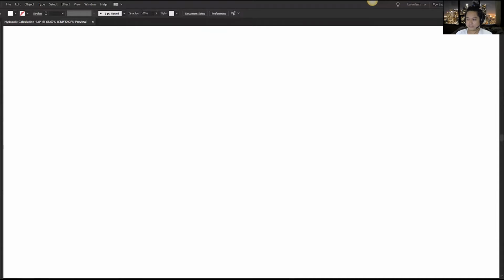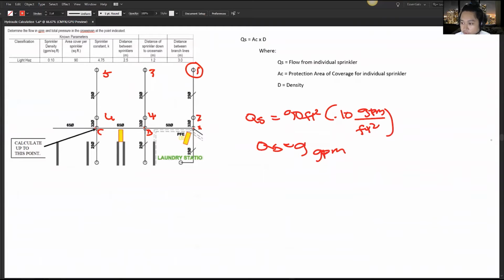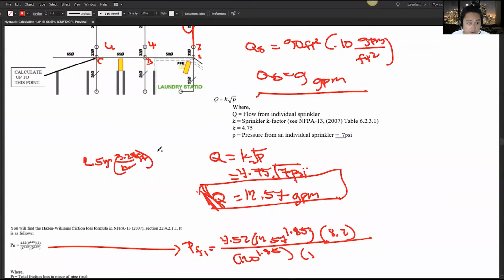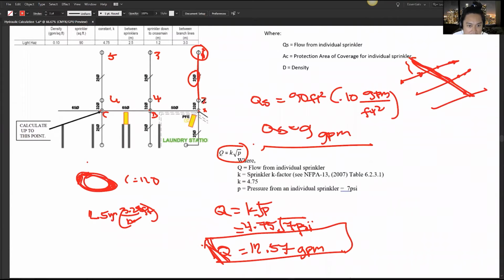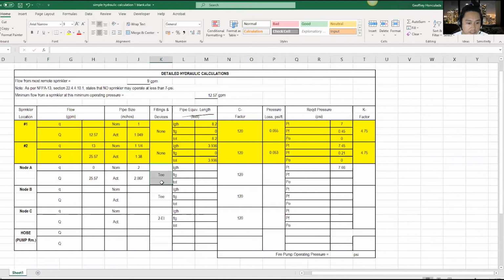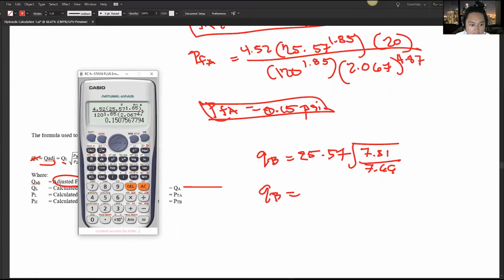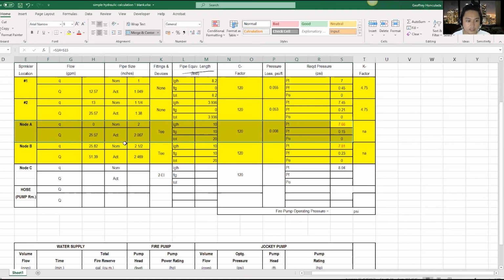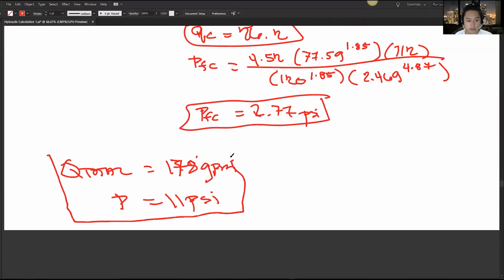Hydraulic Calculation (Fire Protection System)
Determine the flow in gpm and total pressure in the crossmain at the point indicated.